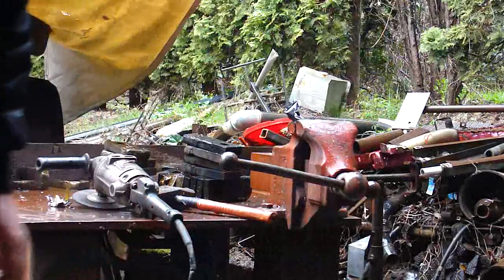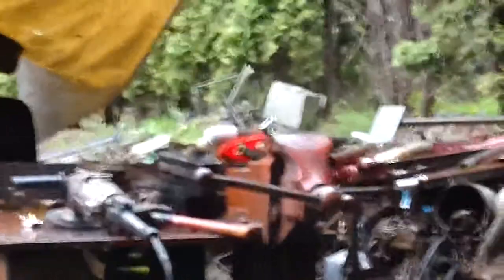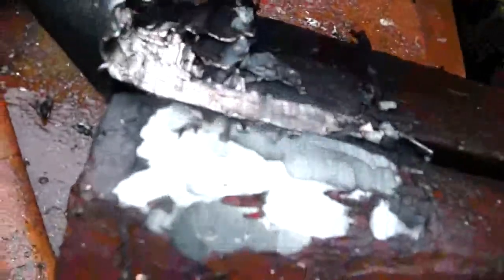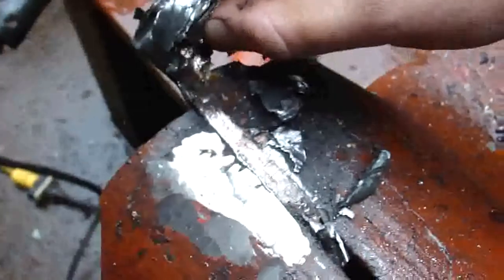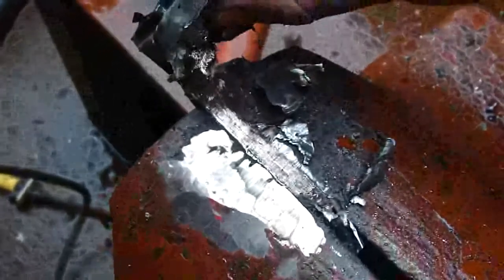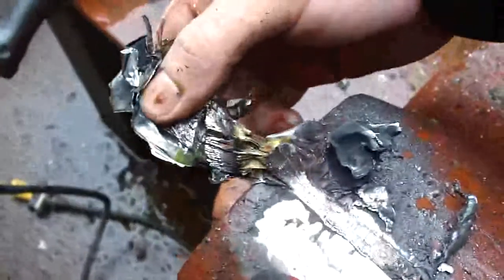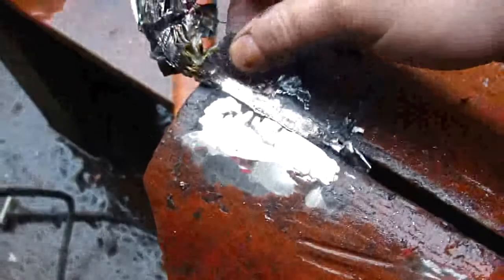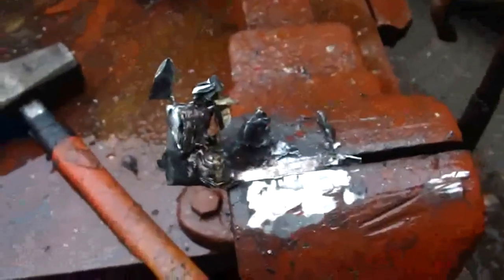LiPo LiPoly Lithium Polymer compression and abrasion testing